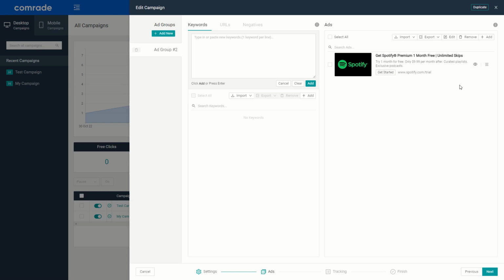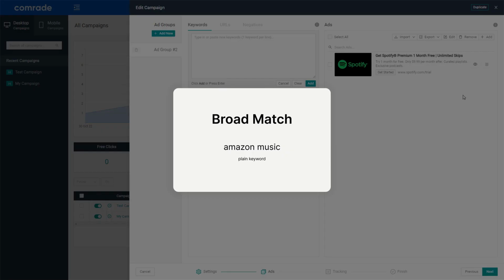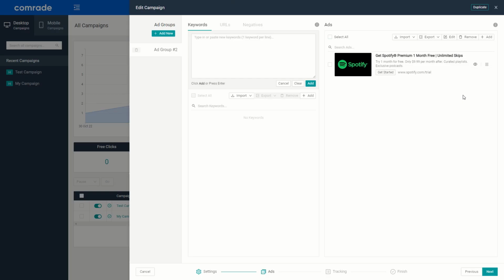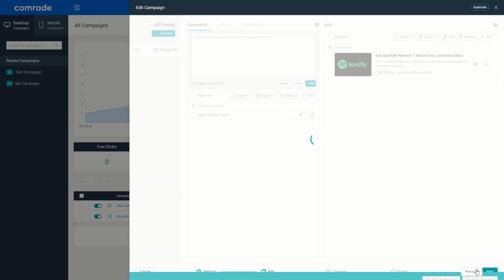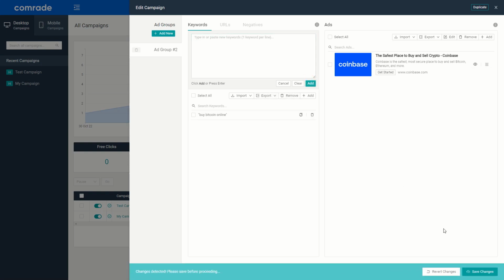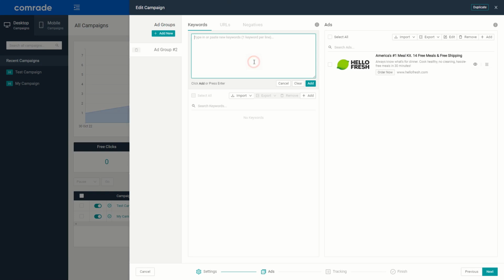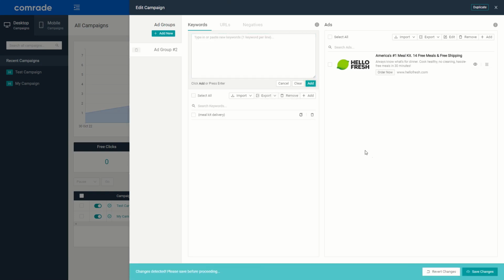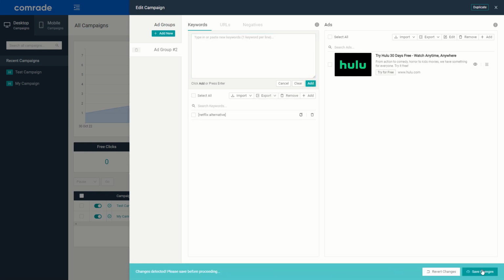Comrade - Keyword matching operators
In this tutorial, you will learn how to use keyword matching operators. Keyword matching operators enable you to target the right keywords to the right users and are essential to creating highly targeted campaigns that convert.